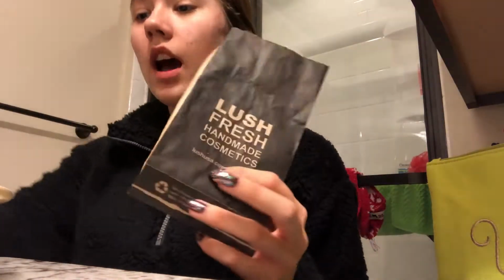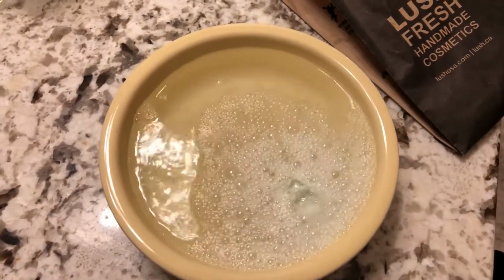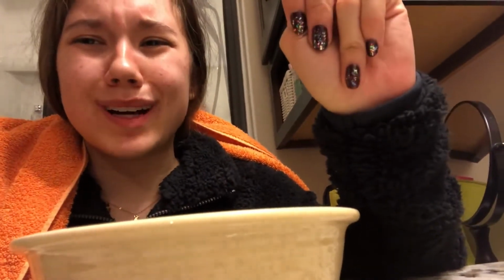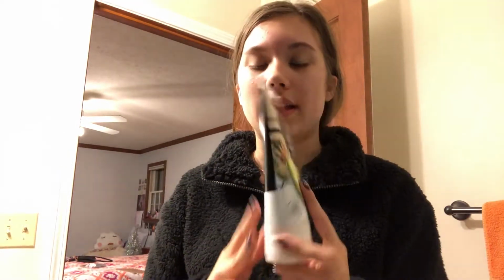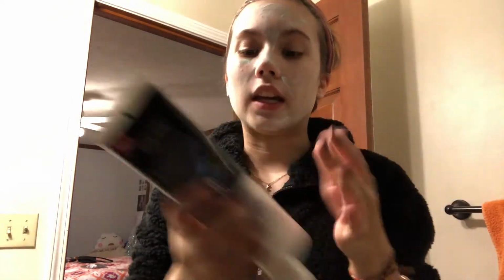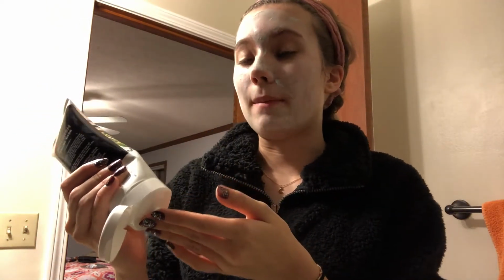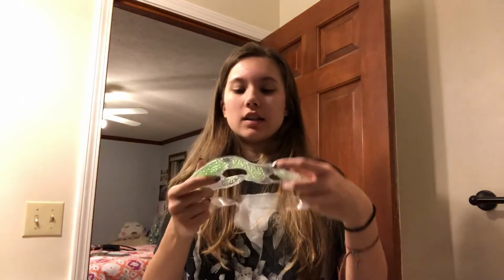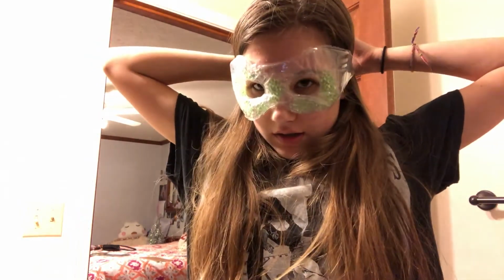failing at a spa day | loghandliv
hiiii guysss... i tried lol